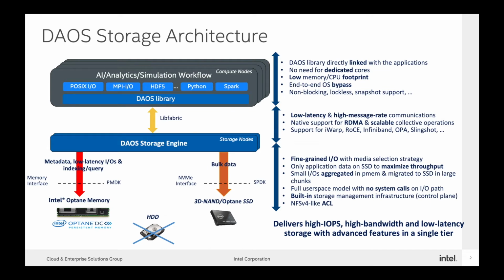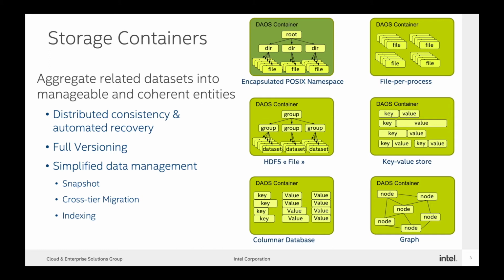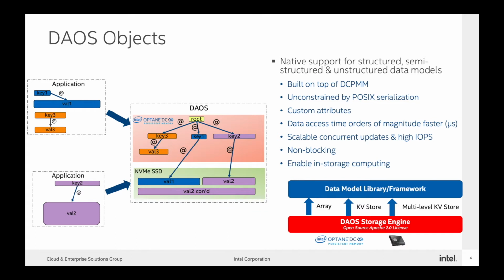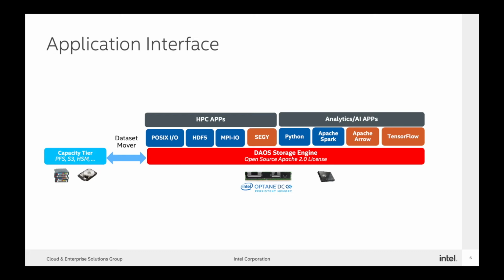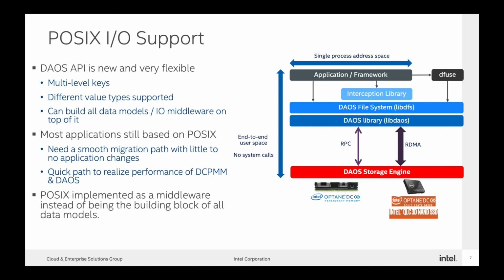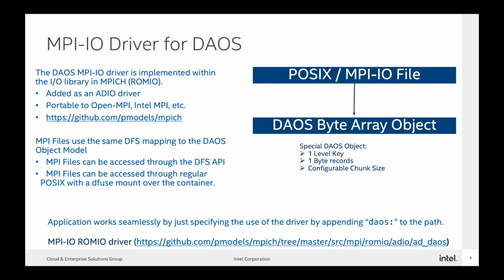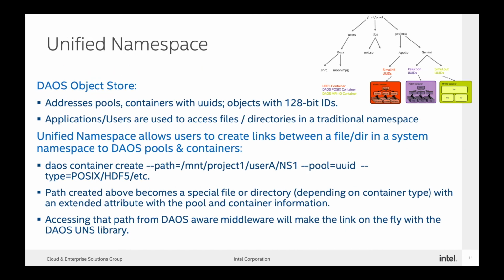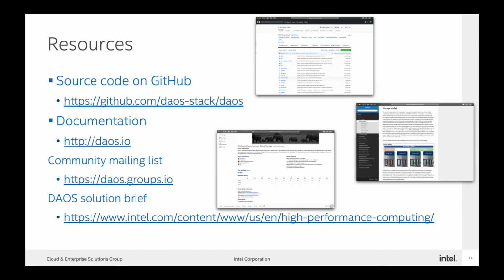DAOS - A talk about different middleware and its capabilities